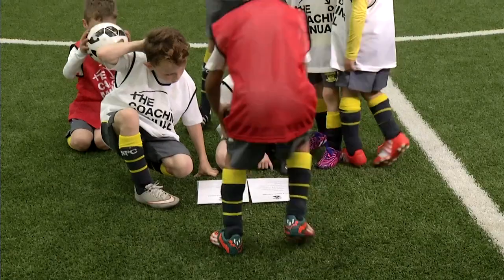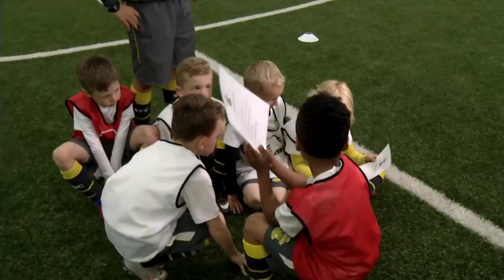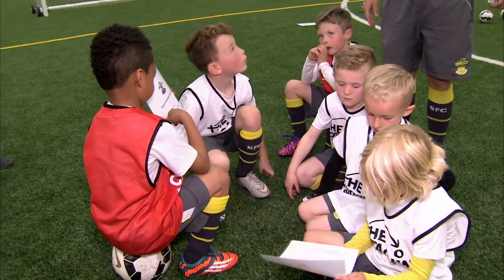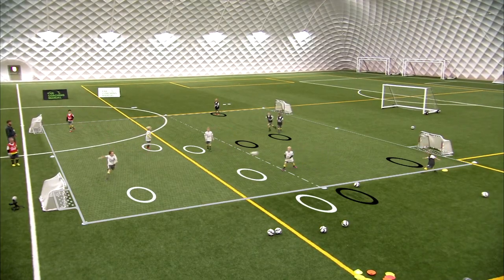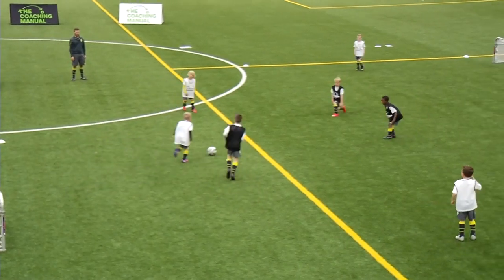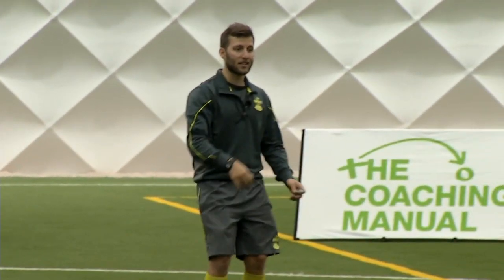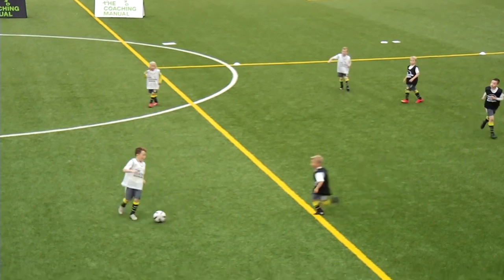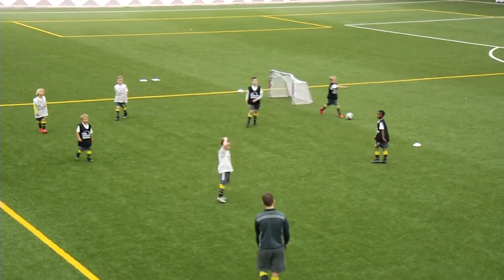[Football(Soccer)] Training 027 1v1 Defending Small Sided Game (11-12) ⚽️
Coach your players on how to find space to isolate opposition defenders and command the 1v1, using ball mastery and beating the player skills, in a 4-goal game.

Football,Soccer,Training